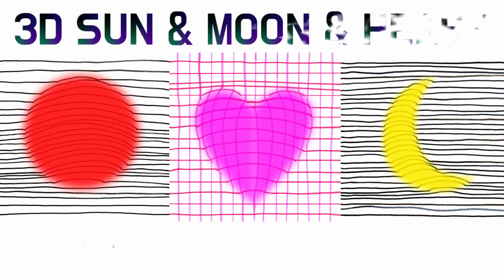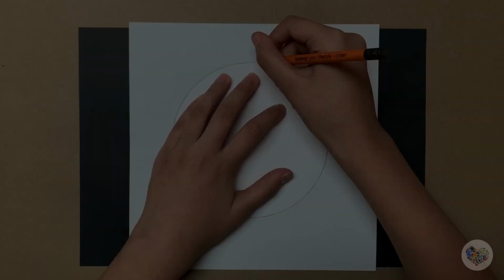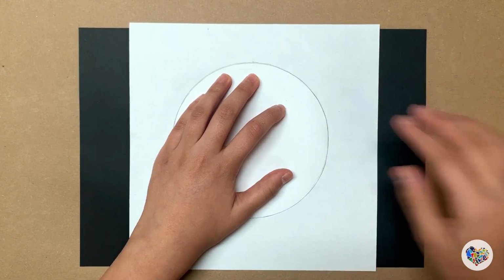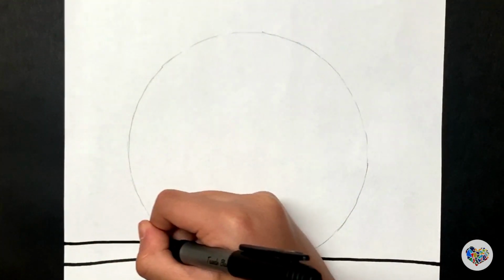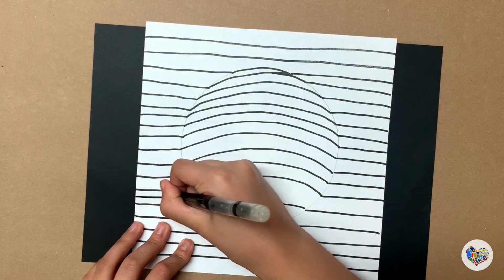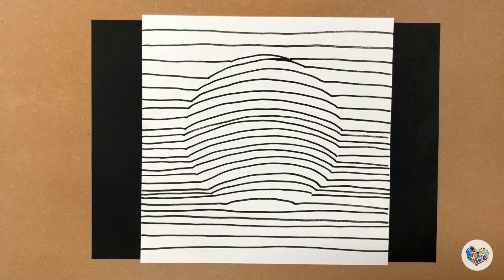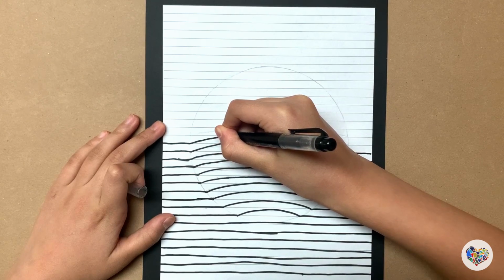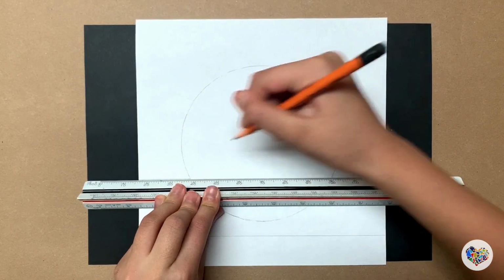[Op Art] Who’s hiding under the blanket? I How to draw 3D optical illusion Sun & Moon & Heart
😊 Let’s draw a 3D sun, moon, and heart!